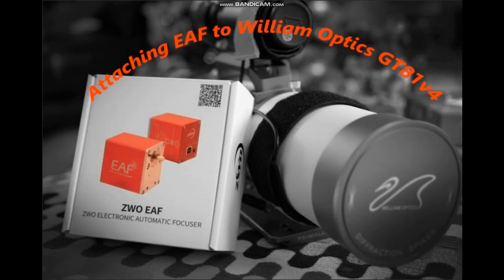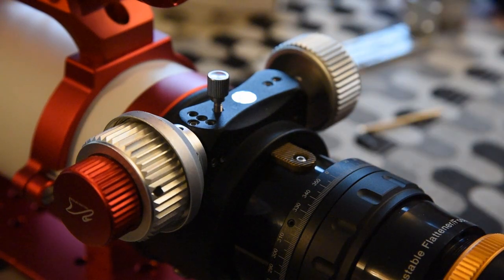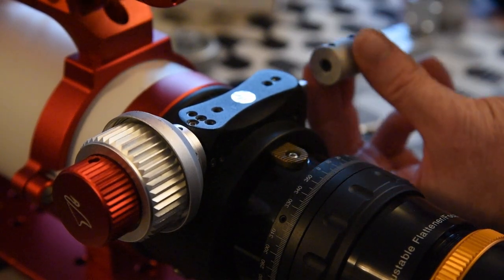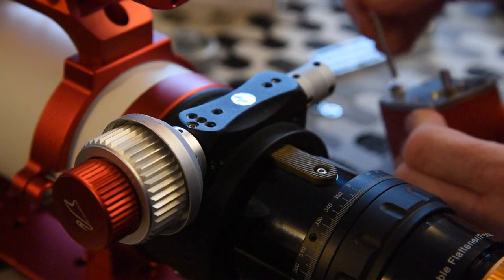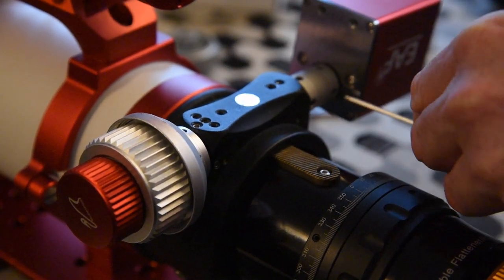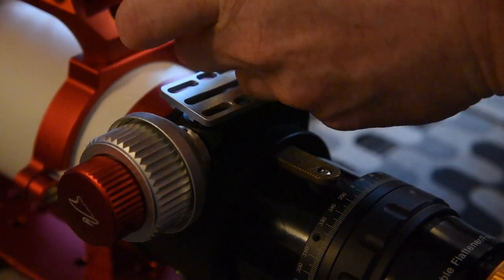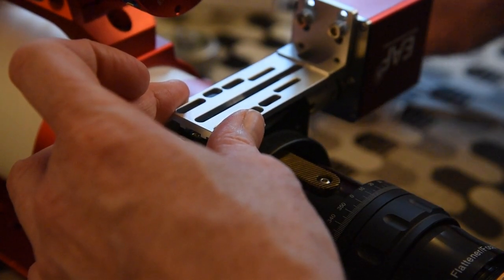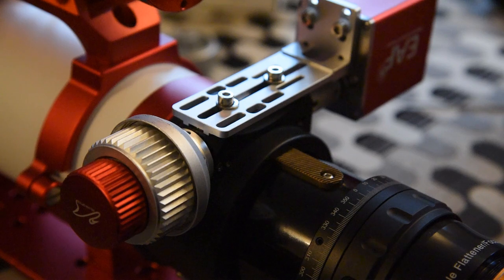How to attach a ZWO EAF to a Refractor (William Optics GT81)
Brief video on attaching the ZWO EAF to a Refractor Telescope (GT81 - William Optics)